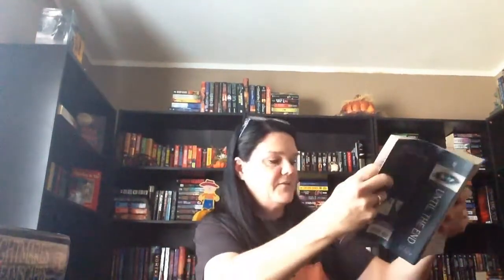The Big Book Tag